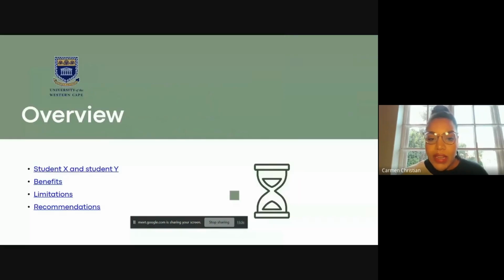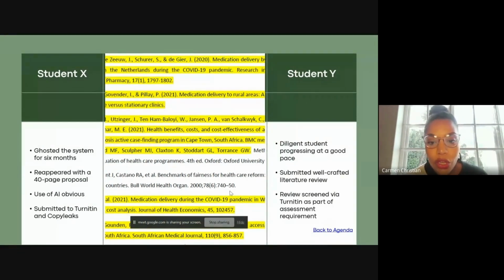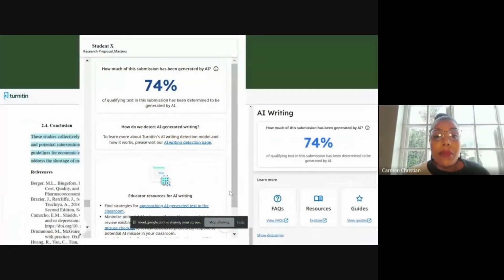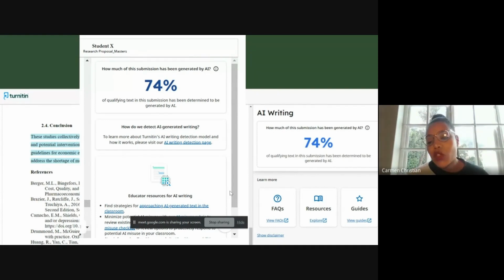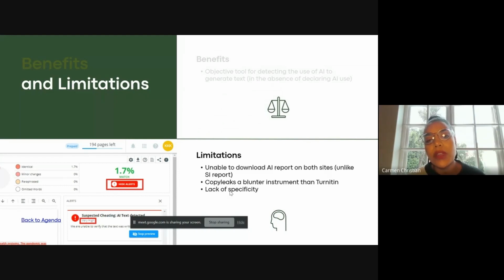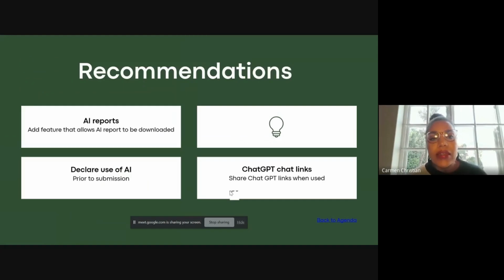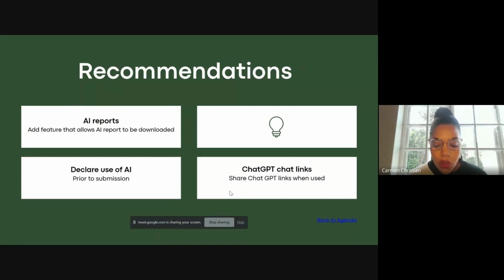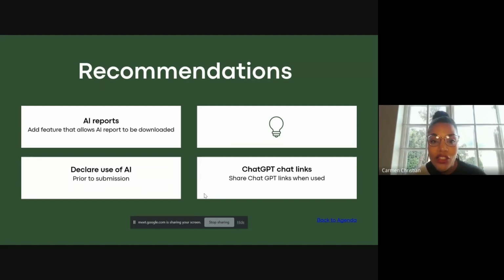Carmen Christians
Copyleaks and Turnitin.com as AI detection tools: Benefits, limitations, and scope for improvement